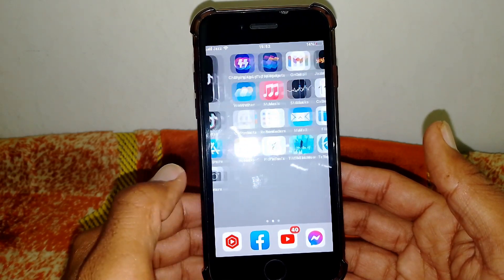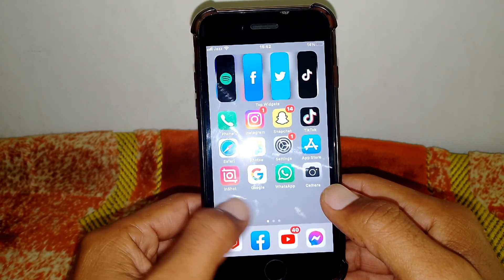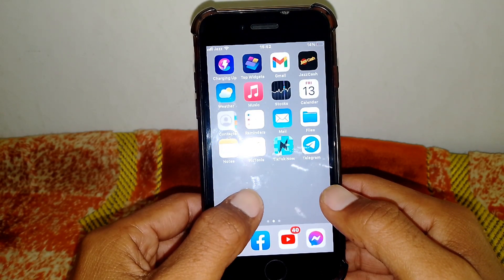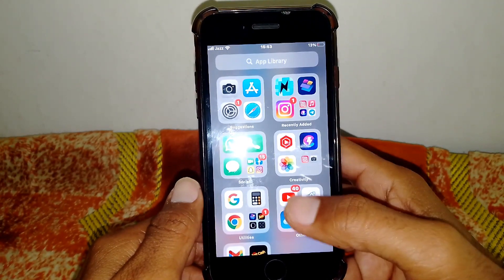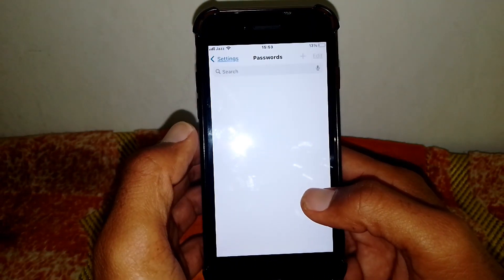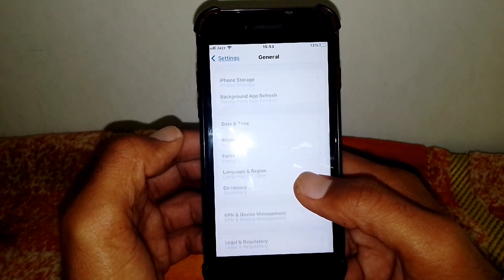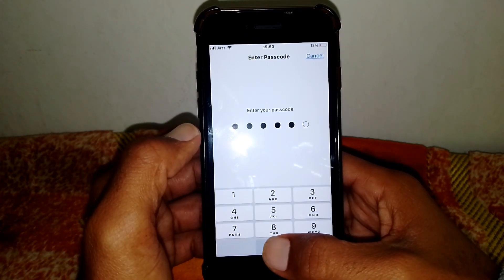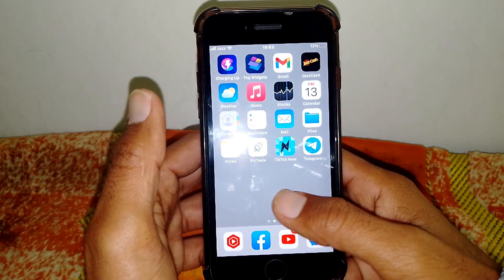Can't Delete Text Messages on iPhone | How to Fix Can't Delete Text Messages on iOS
Hi Everyone Well Come to My Channel. In this video I gonna Show you " Can't Delete Text Messages on iPhone | How to Fix Can't Delete Text Messages on iOS |  " on Your iPhone and Android Phone .